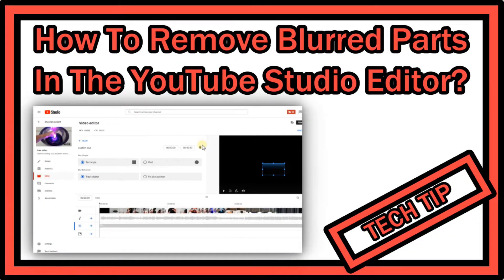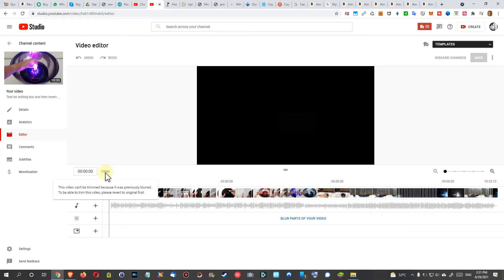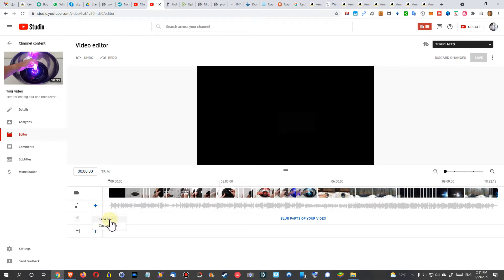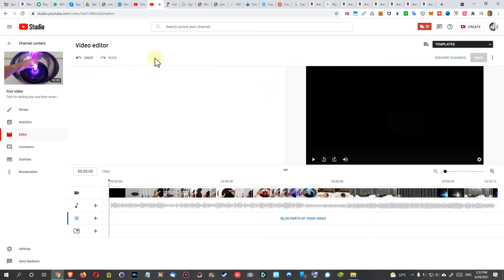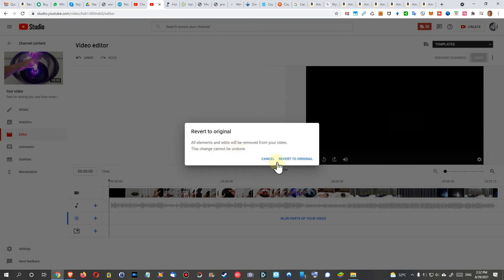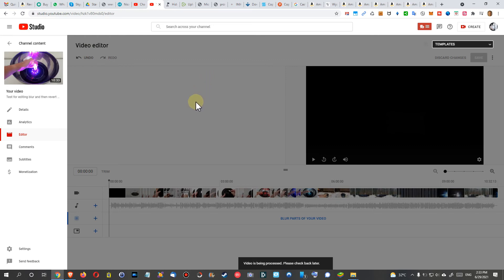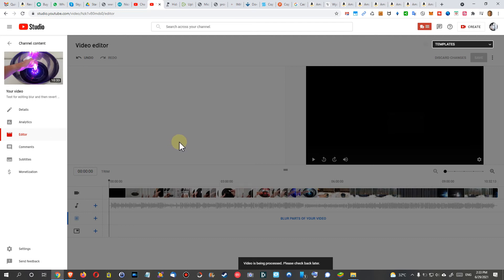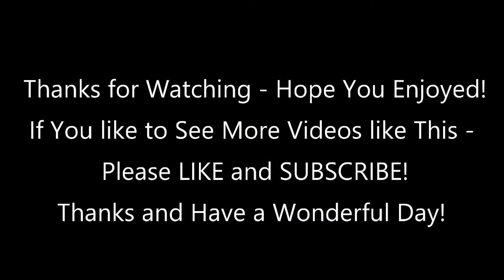How To Remove Blurred Parts in the YouTube Studio Editor To Be Able To Use The Trimming Function?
If you have added some blurring into your YouTube videos by using the new YouTube Studio Editor and then you also want to do some trimming / cutting, the editor will tell you that this is not possible and you have to revert to the original version - means remove the blurred parts, but how to do that? There's no obvious button and after removing the blurred parts, the video can't be saved. So what to do? Watch and see!